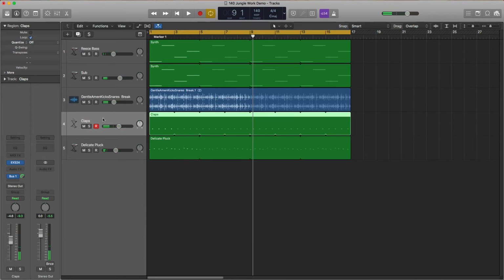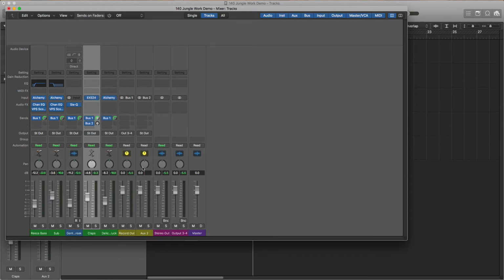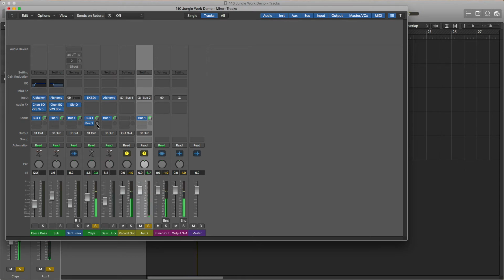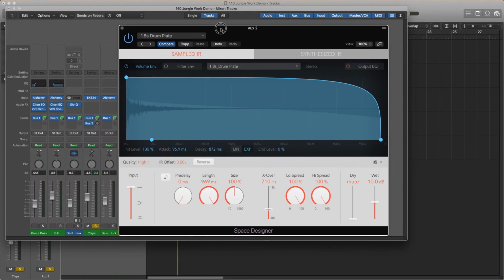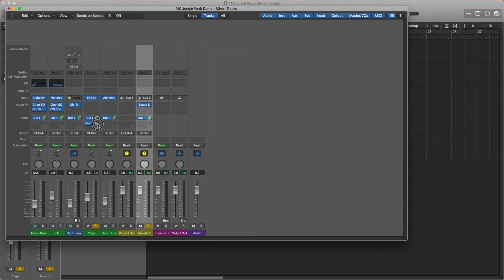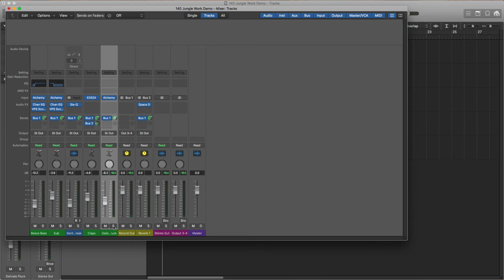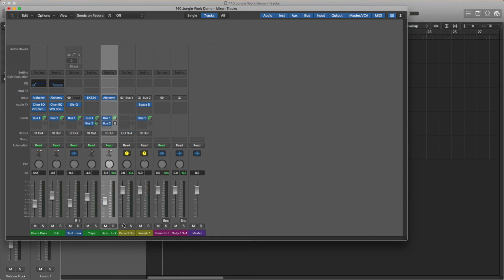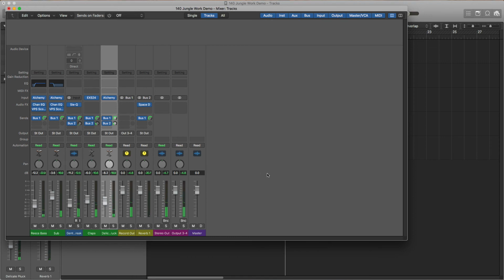Setting Up Send Effects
Setting up a reverb plug-in as a send effect in Logic Pro X and discussion of why this may be useful.